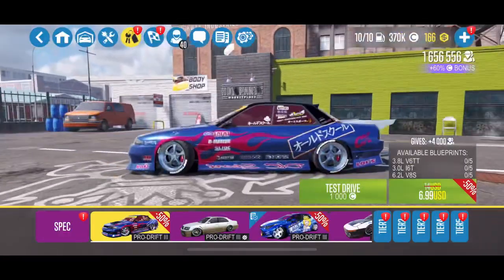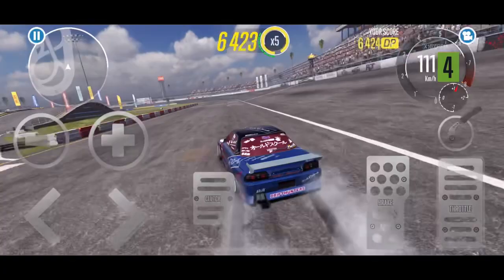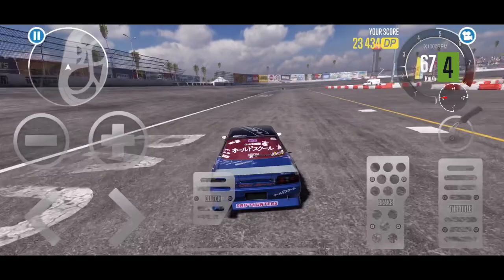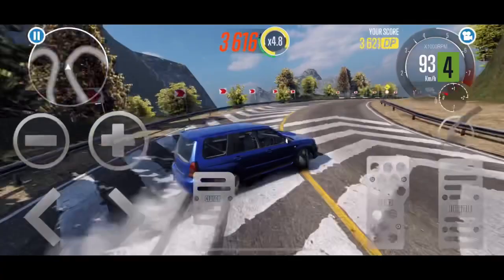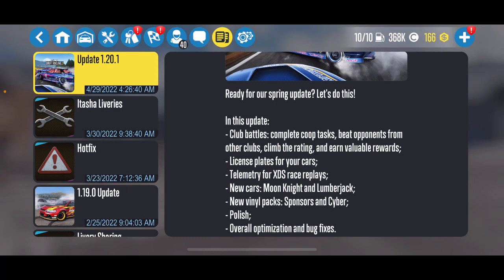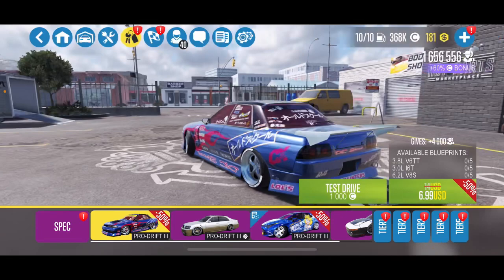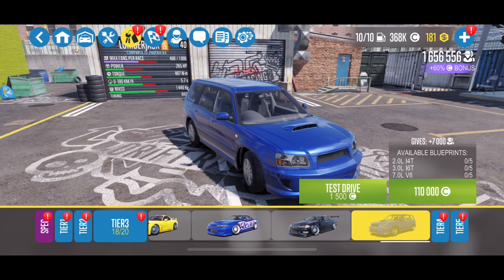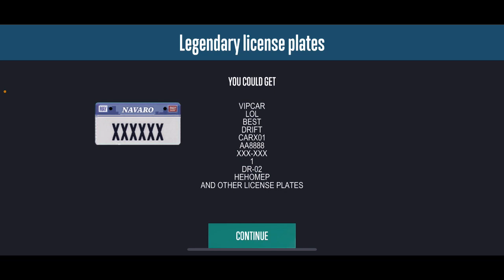NEW UPDATE!!! New Cars, Club Battles, and License Plates!!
Great new cars and bug fixes!!!

"Put your life in Drive" -BrogAutohaus

-Please be respectful in the server or you will promptly be banned, no exceptions!
-Read the Rules when you enter, as long as you follow those there will be no reason for you to be kicked or banned!

Check out some of the products I use on a daily basis:

HyperX Solocast Mic
Razer Cynosa Chroma gaming Keyboard
RGB Gaming Mouse Pad
Glorious Model O Gaming Mouse
24" Sceptre Monitors